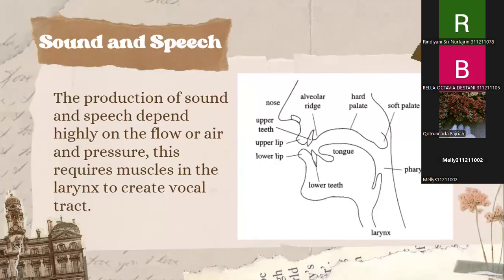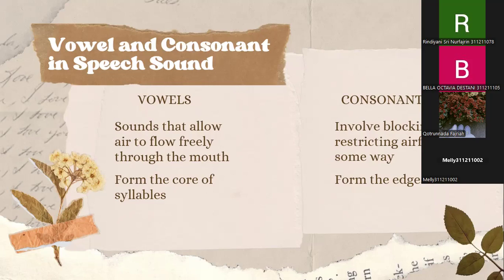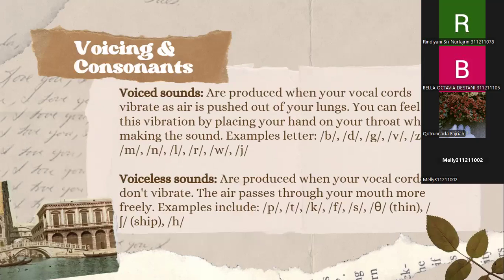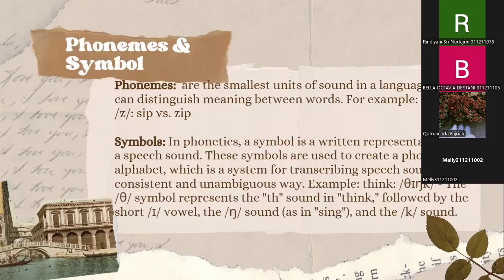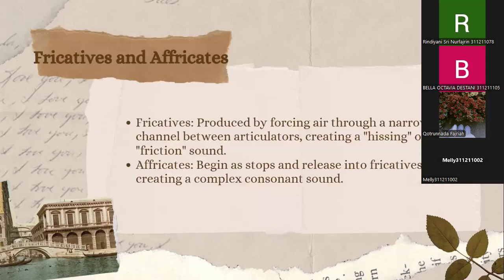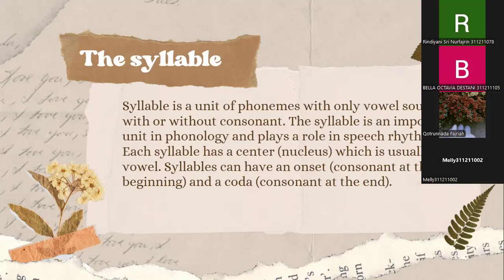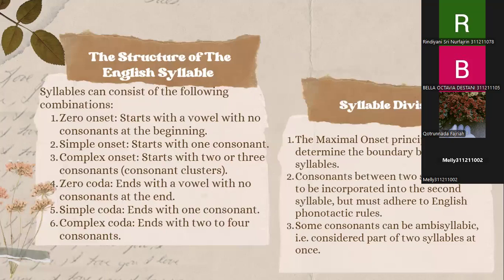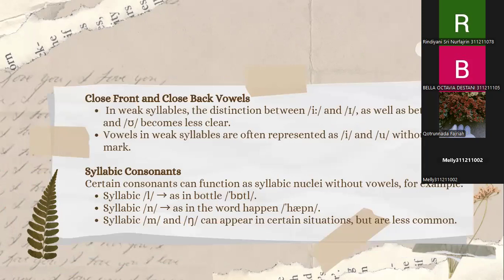PHONOLOGY - MIDTERM EXAM